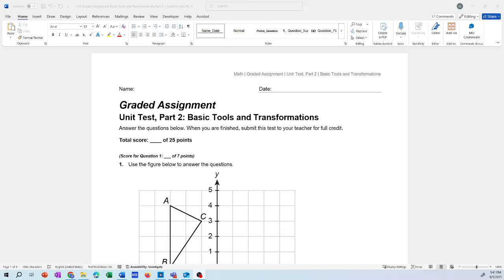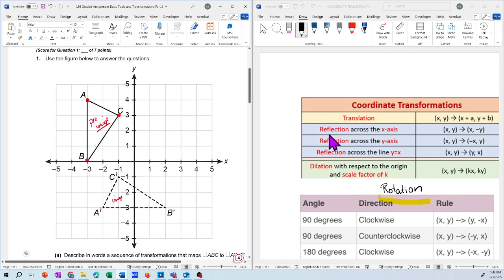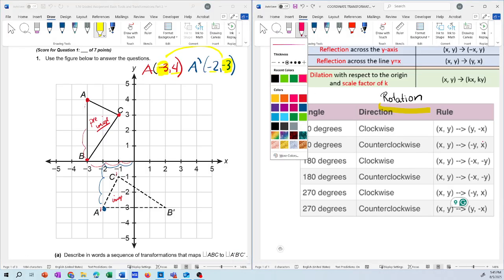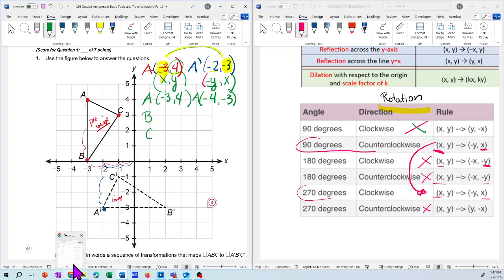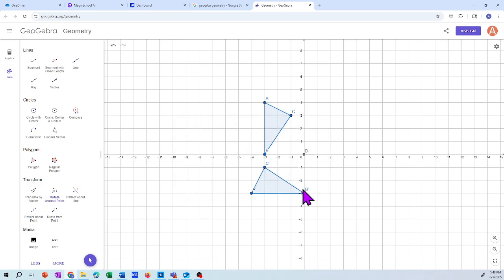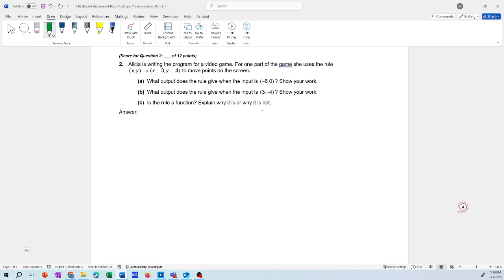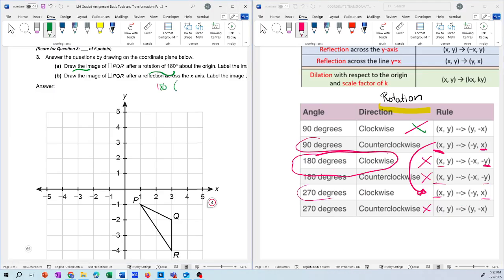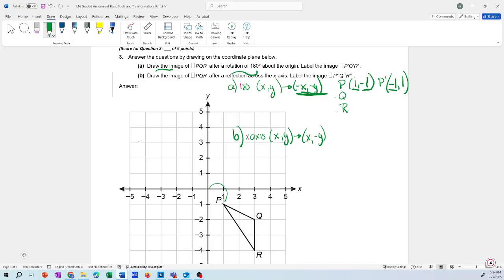Unit 1 Test, Part 2: Basic Tools and Transformations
🎉 Hey Geometry Class! Welcome back! 🎉

This video is all about Unit Test, Part 2: Basic Tools and Transformations 🛠️🔄

I’ll walk you through Unit 1 and show you exactly how to complete it to earn the FULL 25 POINTS! 💯✨

Remember to show your work for every question 📝✏️ to earn full points!

This video is just a walkthrough, not the completion of the whole assignment — you still have to finish the rest on your own! 📚✅

Make sure you use your notes 📒🖊️ for this unit — they’re super helpful!

If you get stuck or need anything, don’t hesitate to reach out! 🤗📩

Let’s get those points and rock this test! 🚀📐